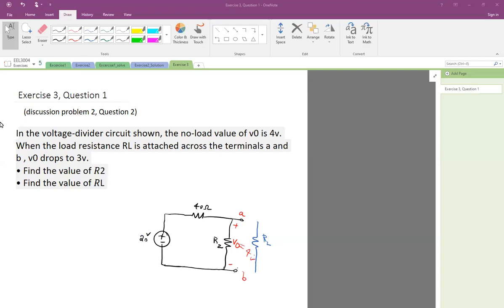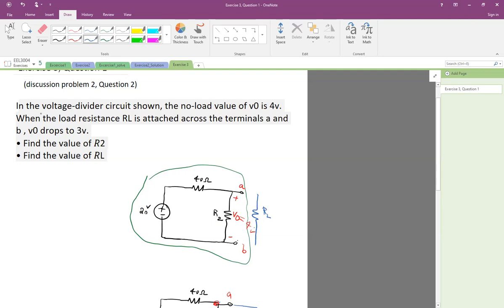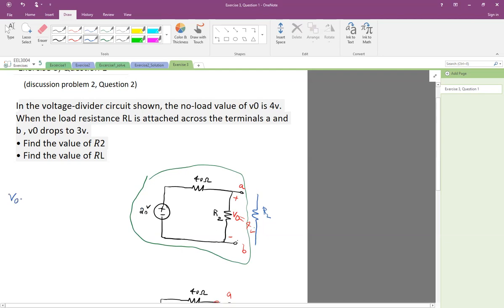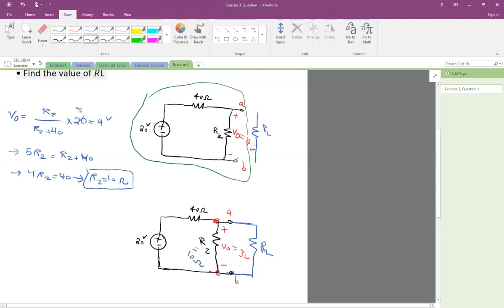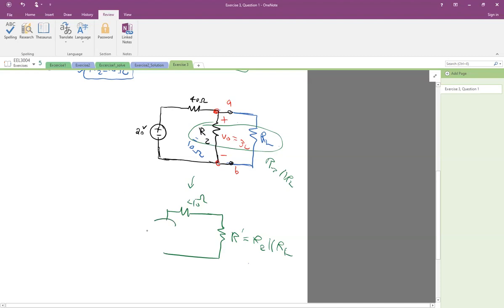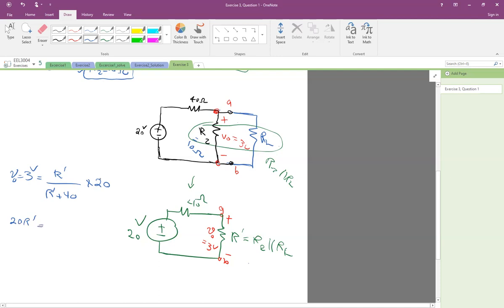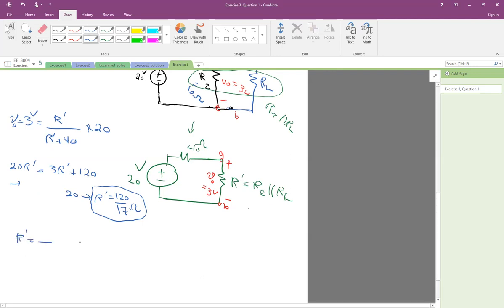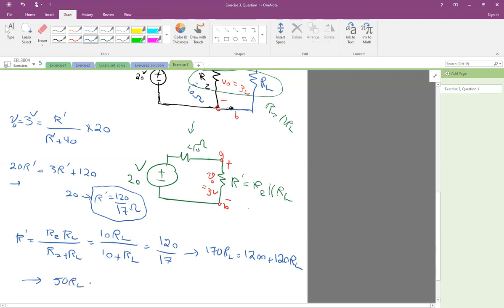Linear Circuit 1, Exercise 3, Question 1 (Voltage Division)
Voltage Division